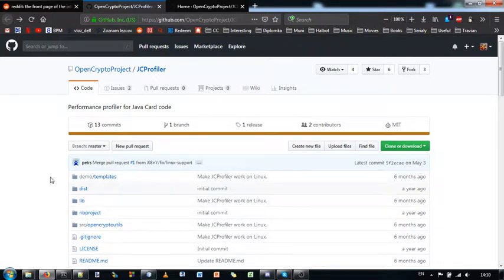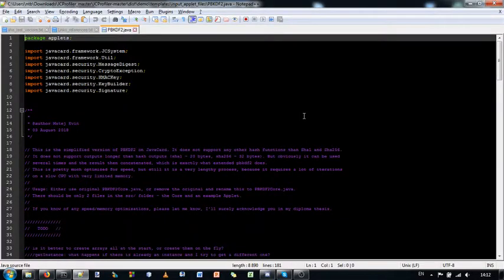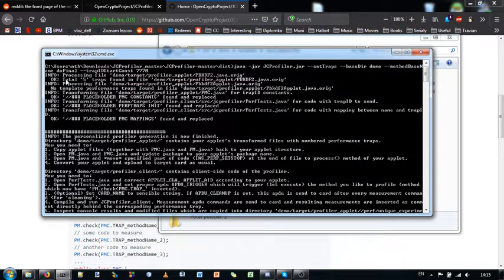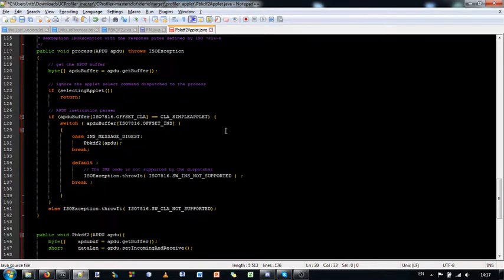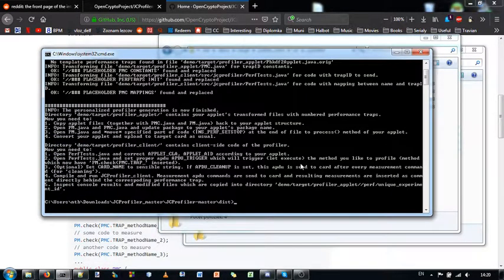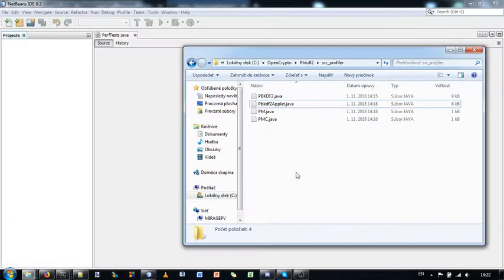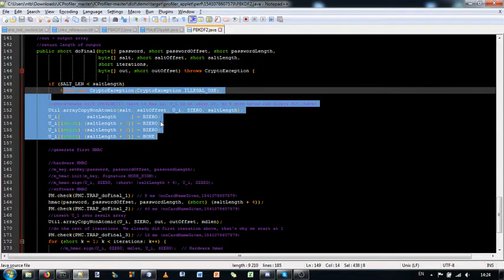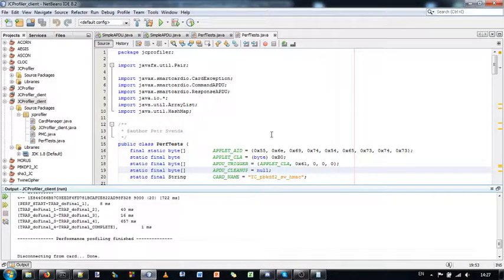OpenCryptoProject - JCProfiler tutorial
Tutorial on how to download, install and use JCProfiler.

JCProfiler is a utility which allows users to measure performance of JavaCards. It can be set up to measure every single line of code, if necessary.

Working with it may not be that intuitive, so here is a step-by-step video on how to get some nice profiling results.

Also check Petr Švenda's work, he is a genius in terms of JavaCard crypto:

For building I use NetBeans, ant-javacard and GlobalPlatformPro.

For editing I use Notepad++ with custom language skins.

The quality isn't really top-notch, because my computer is a potato (but has an embeded JavaCard reader!), but I hope this helps you with your own JC projects ;)